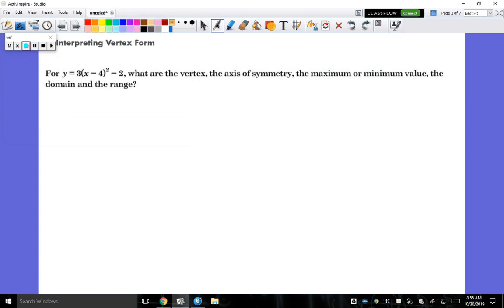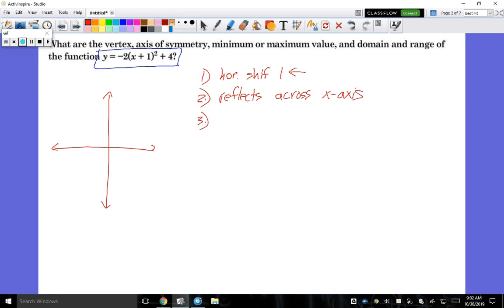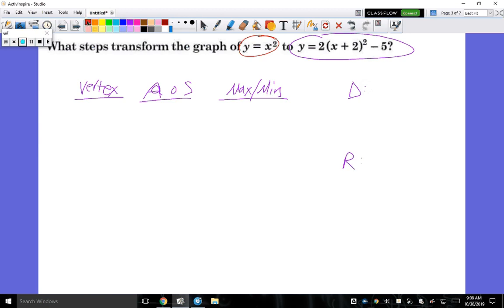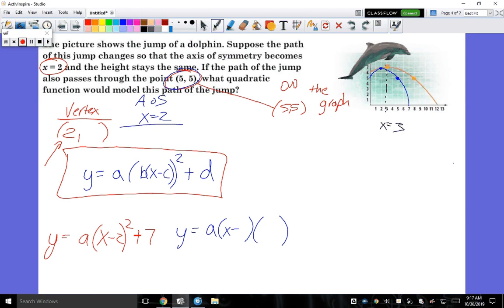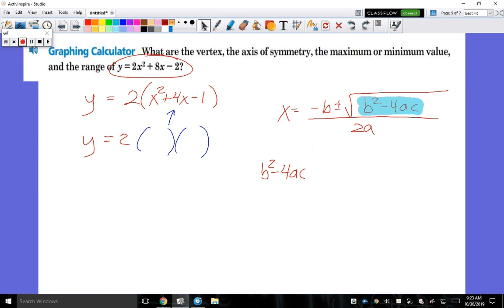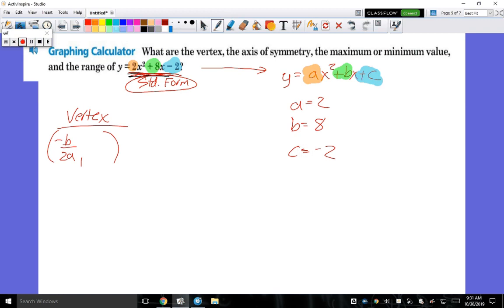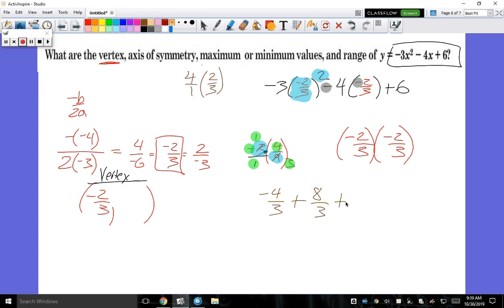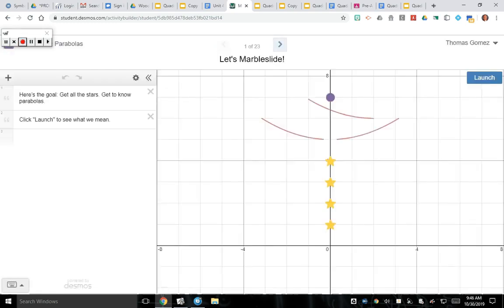Algebra 2 | Unit 4 - Quadratic Functions (Day 1a)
Quadratic Functions (Day 1a)